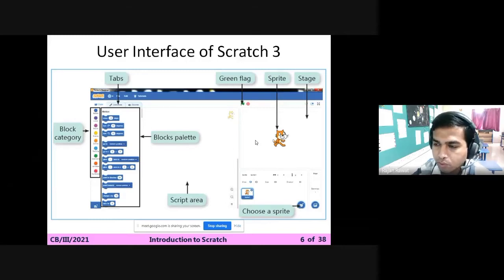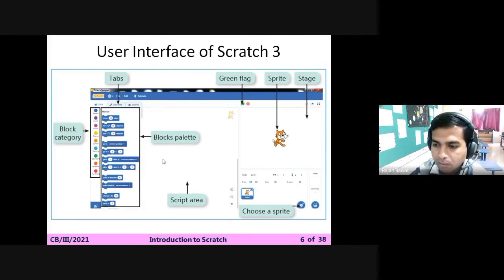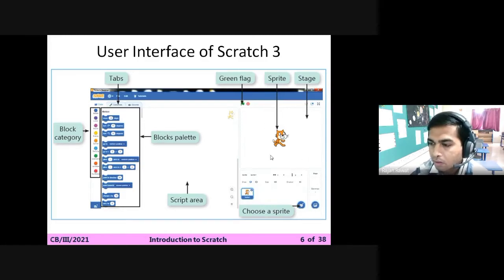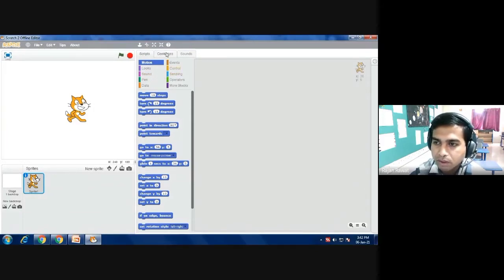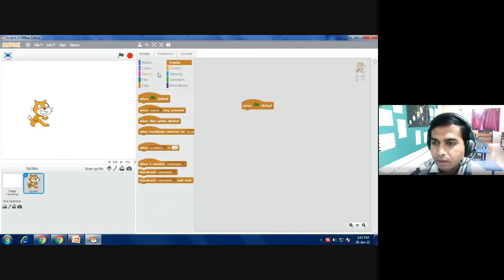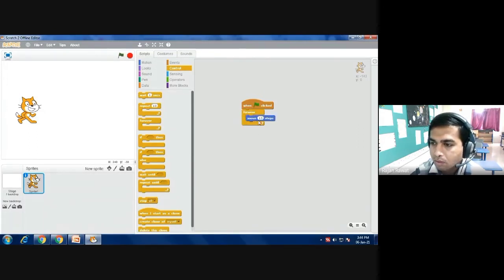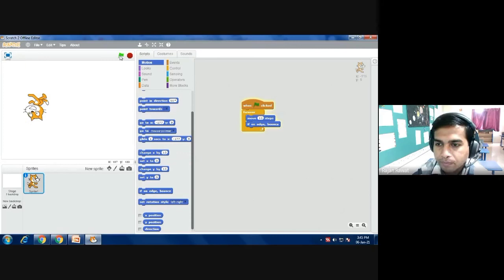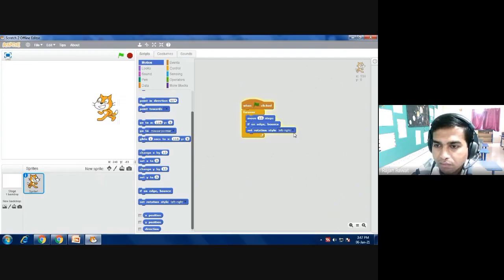Introduction of scratch/Scratch 3.0/Small project using scratch/Steps to make scratch project.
Scratch is a computer programming language that lets you create your own interactive stories, animations, games, music, and art. Scratch is easy to learn and use. It provides an interactive environment to create programs by dragging blocks of code.